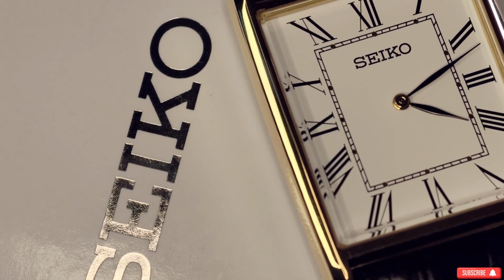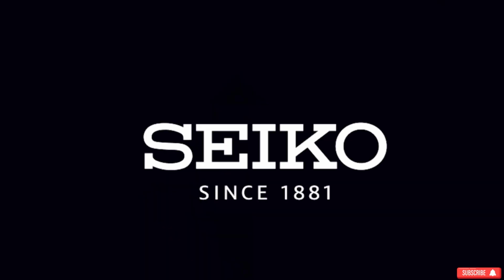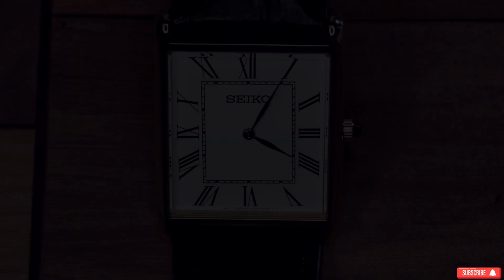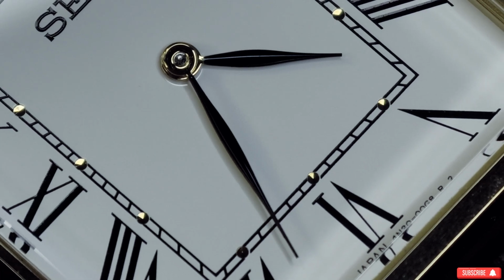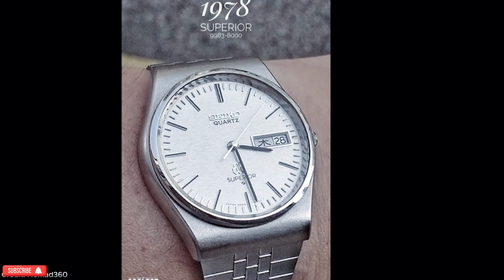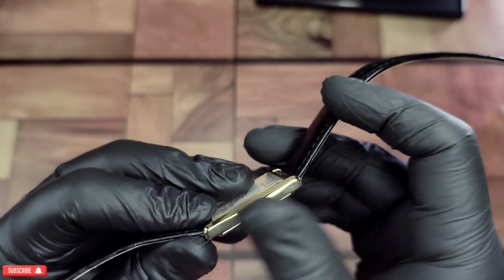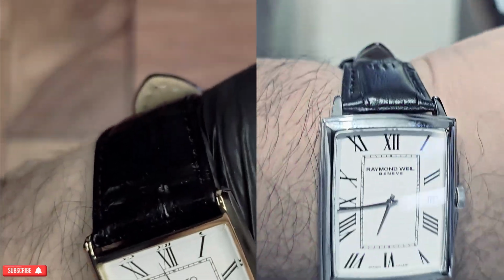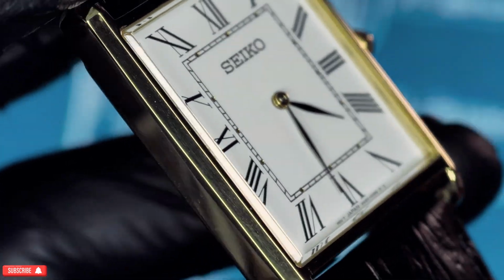Seiko Tank Review: Did I Just Find My Grail Watch?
In this video, I unbox and give you my in-depth review of the Seiko Tank, a stunning rectangular watch that's been turning heads. We'll examine its design, build quality, accuracy, and overall value for money. Is it a worthy alternative to the iconic Cartier Tank? I'll compare the Seiko Tank to higher end watches and give you my honest opinion. I provide a close look at the watch's details, including the dial, case, and strap. If you're looking for an affordable luxury watch that exudes elegance, this Seiko Tank review is for you!
Watch Guide